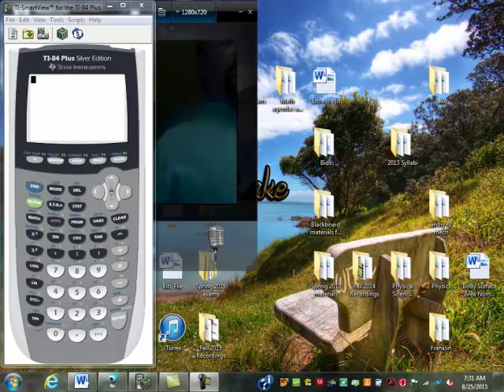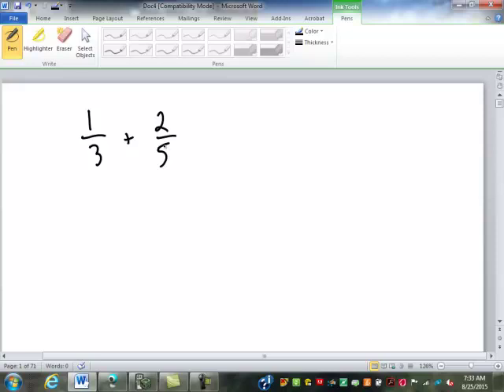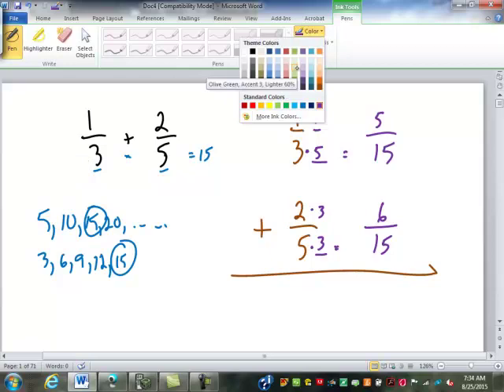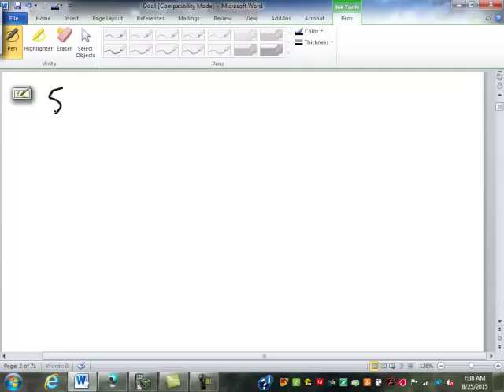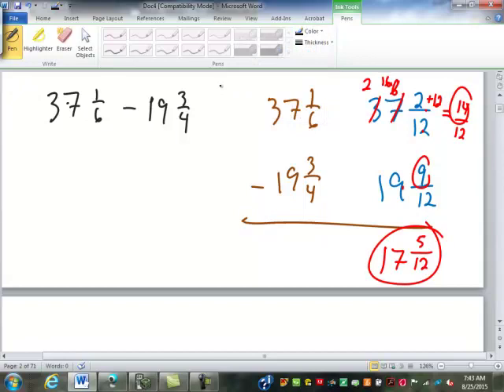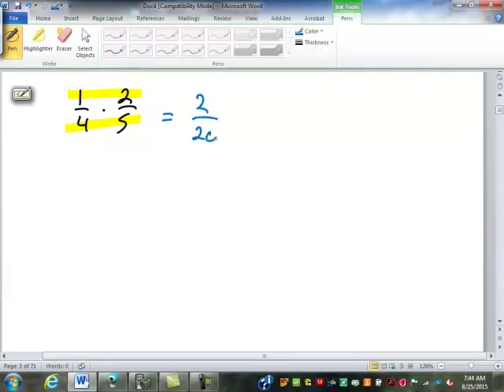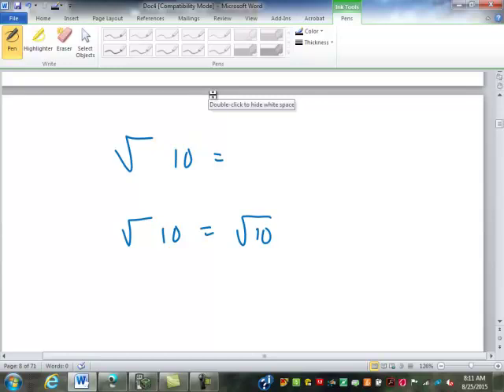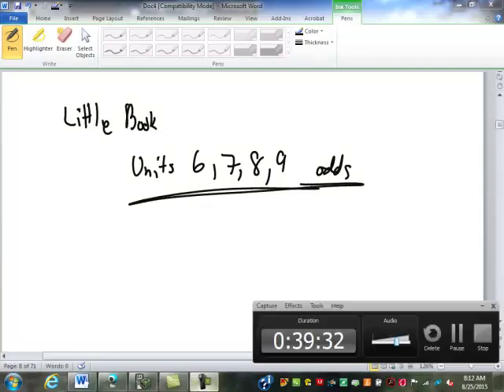6 Operations with Fractions